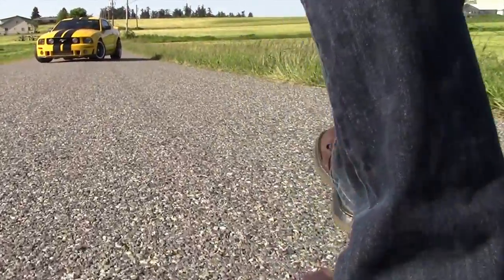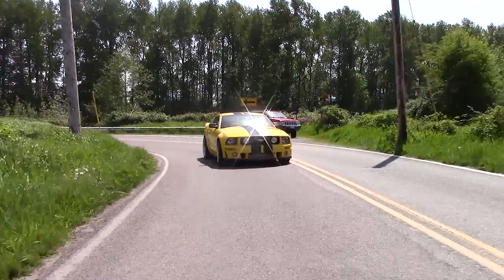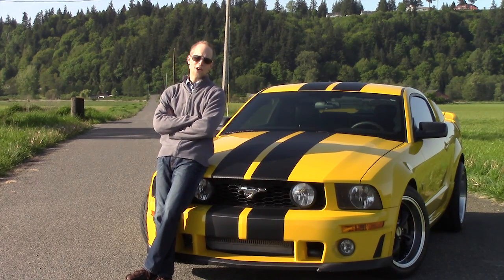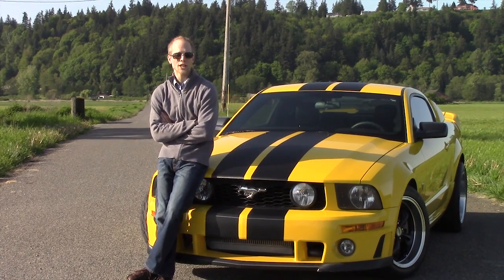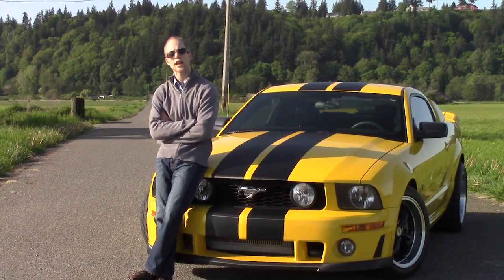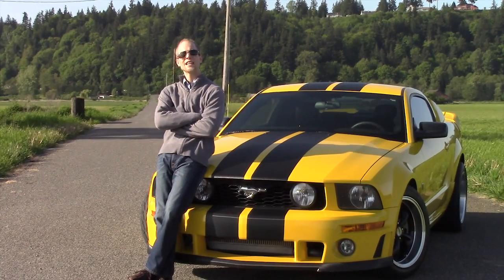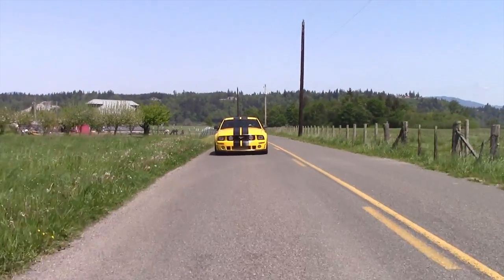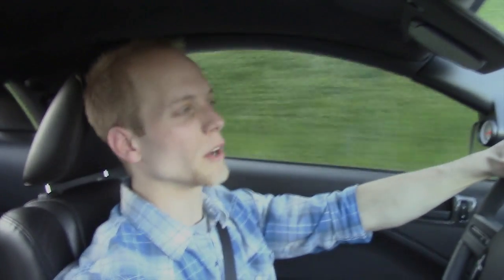It's Fast. It's Bad. It's American Muscle.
Please be kind! I am not a professional by any means; filming or editing. This was my first attempt at something of this magnitude. Sorry for the incredibly shaky interior shots but I did not have the proper equipment.

A special thanks to my good friends and brothers in Christ, Ken (owner, driver, boom mic operator) and Corey (film car driver, camera and boom mix operator) for their invaluable help!

This is a 2005 Ford Mustang GT with the Roush Stage 2 package. 58,000 miles on body and tranny and less than 2500 miles on fresh performance rebuild. The Roush Stage 2 package includes cosmetic upgrades (18-inch alloy Roush wheels, body kit, carbon fiber interior) and suspension upgrades (anti roll bars, higher-rate springs, lower control arms and Billstein shocks). Roush claims that the upgrades with appropriate tires will generate over 1.0 g in lateral acceleration. This Mustang includes well over $20,000 in performance upgrades. This includes an engine overhaul (4.6L bored out to 5.0L), a 76 mm Hellion turbo capable of 24 pounds of boost (currently set at 12), SCT tuner chip, 3 inch Magnaflow exhaust with electronic cutouts, Hurst shifter and stage 3 racing clutch. Cosmetic upgrades that include 3D carbon fiber striping on body and chin spoiler, and re-painted engine compartment. Dyno reports 508 hp @ 6000 rpm and 542 Ib-ft @ 4400 rpm at 12 pounds of boost at the tires. c.600 hp at the flywheel. Pros promise 650-700 hp at the tires with 18 pounds of boost with current engine build! Also has Shaker 500 factory upgraded sound system with two 8" subs.